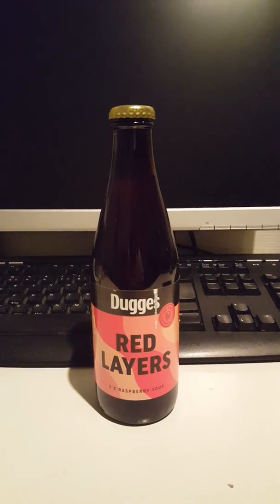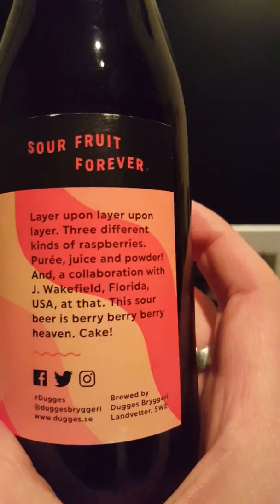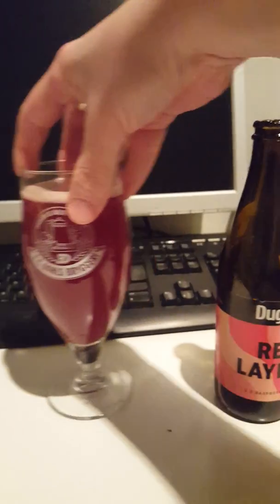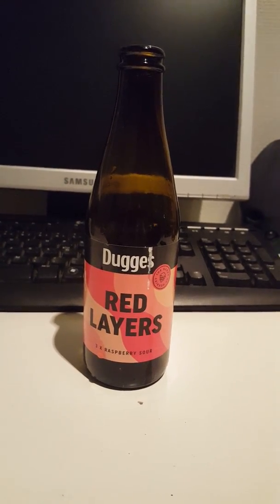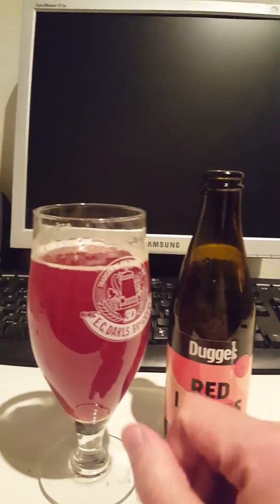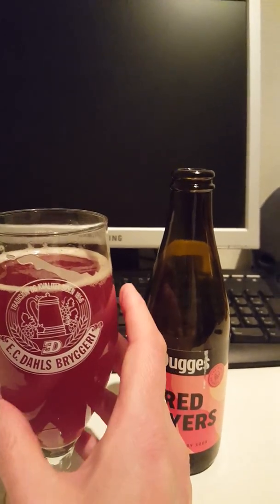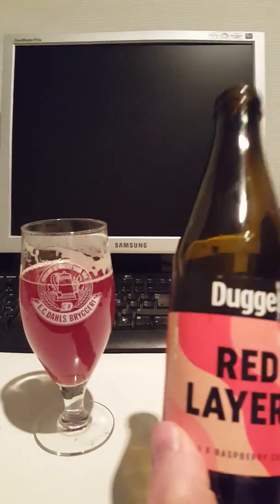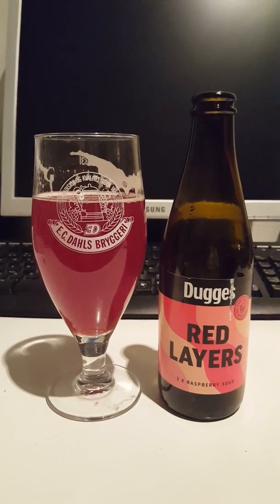#115 Dugges Bryggeri x J. Wakefield Brewing Red Layers Raspberry Sour 6 %